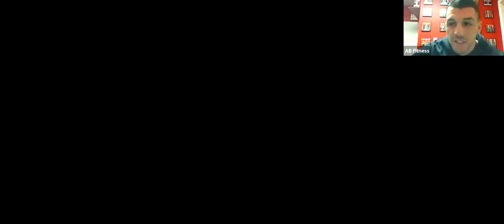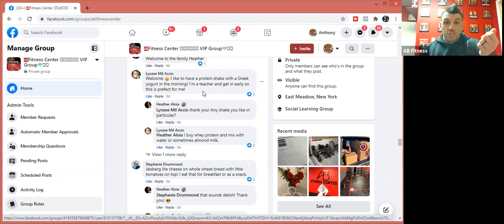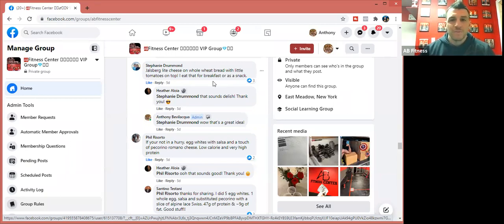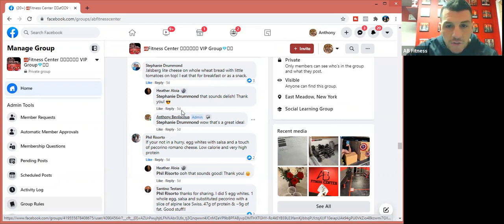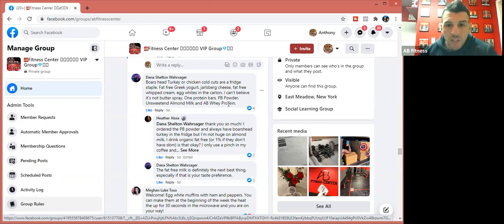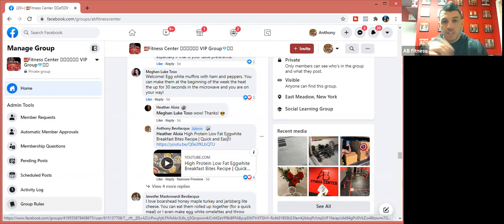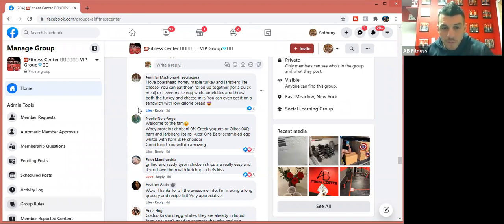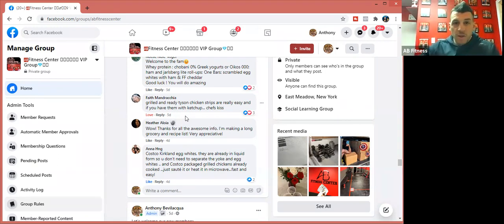What Should I Eat for Breakfast to Lose Weight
Your choice for your first meal will set the pace for the whole day of progress!

Most breakfast items are loaded with carbs or fats and are severally under dosed in protein. So in order to lose the most amount of bodyfat we want to try to get in as much protein as we can in the morning.

I take a deep dive into our private member group to discuss our most successful clients high protein breakfast options. You get a inside look at some of the things we discuss in our private group.

Check this out these breakfast options will help you for sure!

Anthony

We help people lose fat & gain strength without using gimmicks!

Our Mission to help you become the best version of yourself